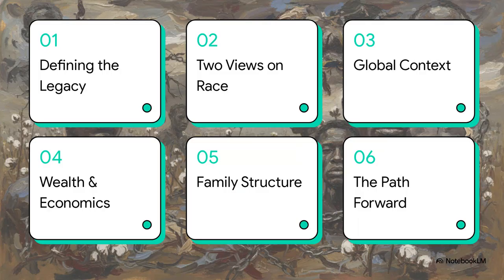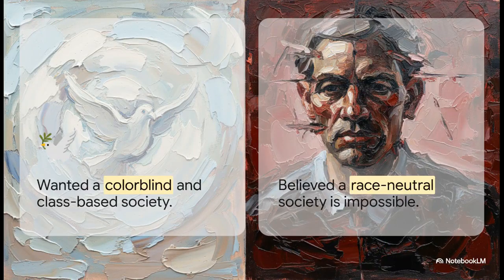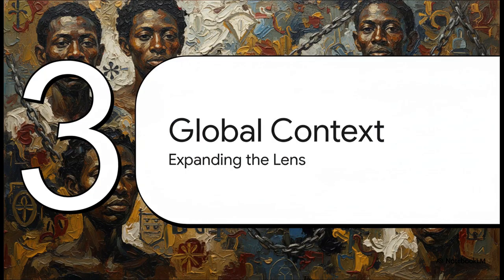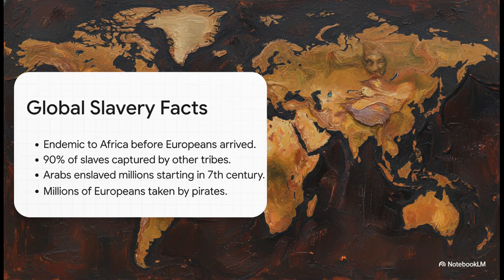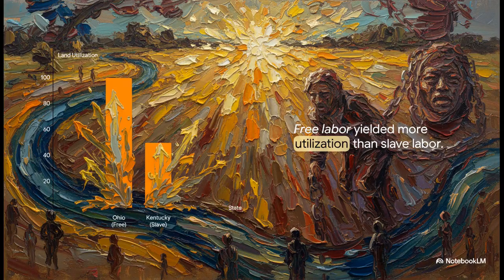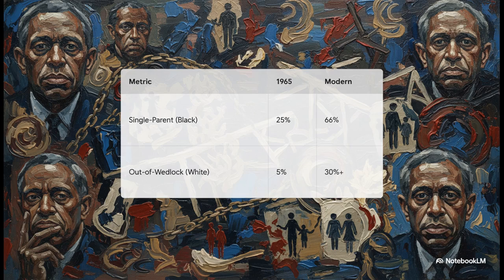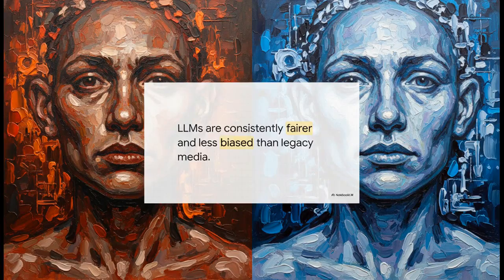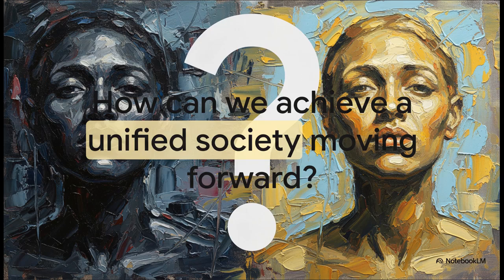COLEMAN HUGHES DESTROYS RACE POLITICS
What if the path to racial progress is not more race consciousness... but less?

In this fascinating conversation, Coleman Hughes—author of The End of Race Politics—explores the legacy of slavery, the future of race relations, Martin Luther King Jr.'s vision, Critical Race Theory, Thomas Sowell's influence, and why colorblindness remains one of the most controversial ideas in modern society.

Hughes argues that genuine progress comes not from viewing every issue through the lens of race, but through evidence, reason, individual responsibility, and equal treatment under the law.

Presented through the emotionally raw, thick impasto expressionism inspired by Ben Quilty, this video explores history, race, politics, philosophy, education, economics, and the ongoing search for a more unified society.

This video explores:

• Coleman Hughes and The End of Race Politics
• The legacy of slavery in modern America
• Maximalist vs minimalist historical interpretations
• Martin Luther King Jr.'s vision of colorblindness
• Critical Race Theory and modern activism
• The 1619 Project debate
• Thomas Sowell and Shelby Steele's influence
• Classical liberalism and individual rights
• Race-neutral government policies
• Family structure and social outcomes
• The Moynihan Report controversy
• Economics, opportunity, and social mobility
• Historical perspectives on slavery worldwide
• America's founding ideals and their contradictions
• Education and ideological diversity
• Charter schools and opportunity creation
• The future of race relations in America
• Ben Quilty-inspired emotional visual storytelling
• The power of competing ideas
• And whether unity is still possible in a divided age.

The discussion ultimately asks one profound question:

Should society focus more on race...

or more on character?